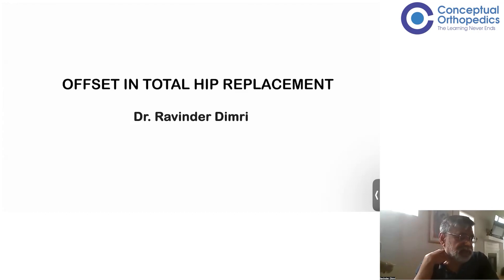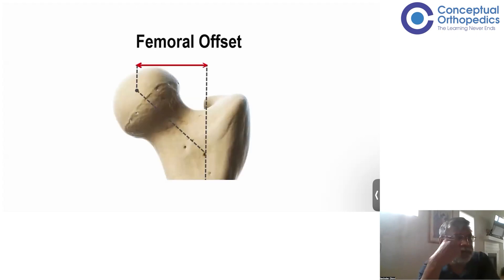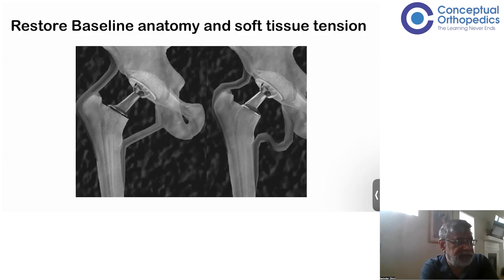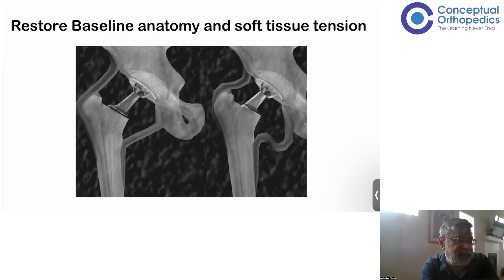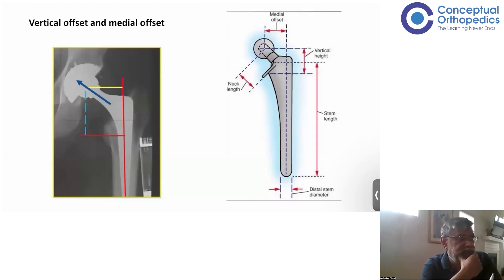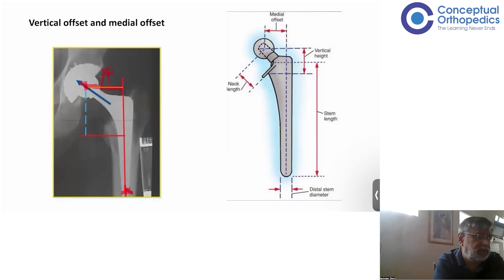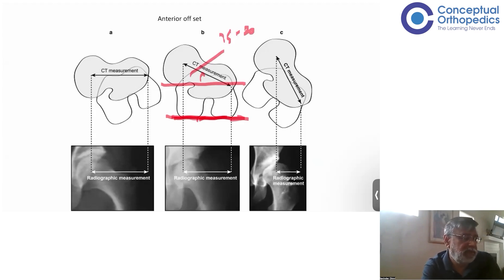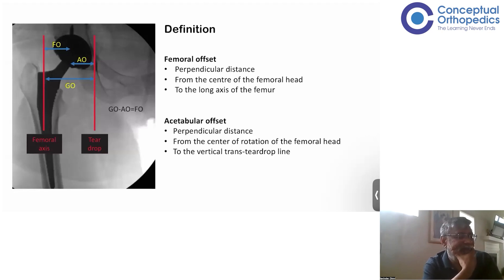Offset in Total Hip Replacement by Dr. Ravinder Dimri | Orthopedic Residency | Conceptual Orthopedic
In this video, Dr. Ravinder Dimri explains one of the most critical and often misunderstood concepts in arthroplasty—offset in Total Hip Replacement (THR). A solid understanding of offset is essential for achieving proper biomechanics, leg length equality, and long-term implant stability in hip replacement surgeries.

This video is designed specifically for Orthopedics residents, aiming to strengthen their foundation in arthroplasty principles and enhance their decision-making skills in the operating room. It is ideal for DNB/MS Orthopedics postgraduates and early surgical trainees.